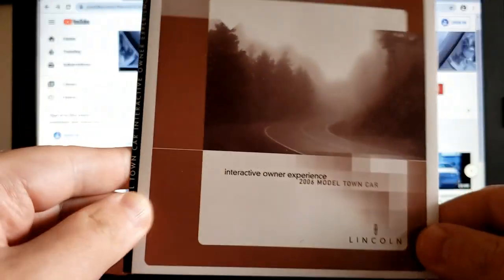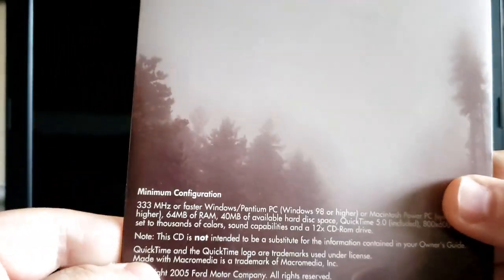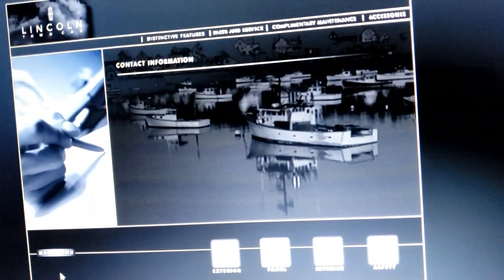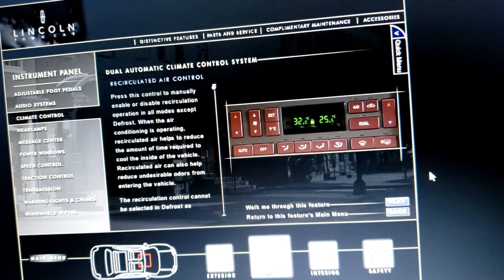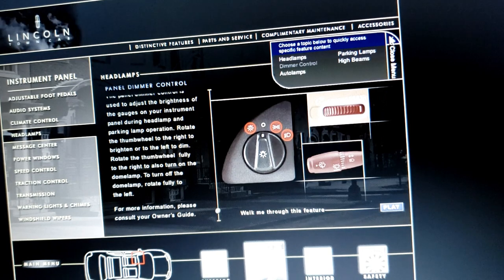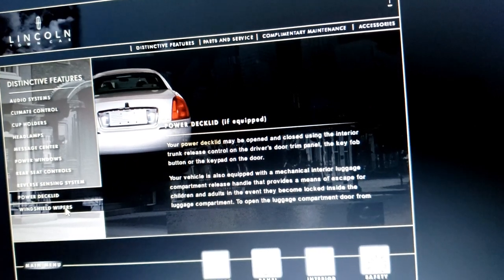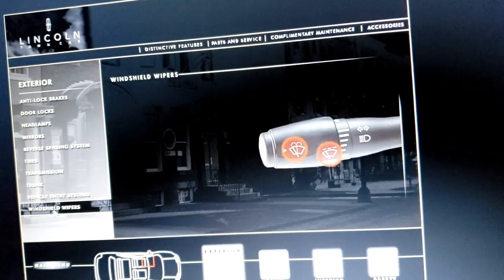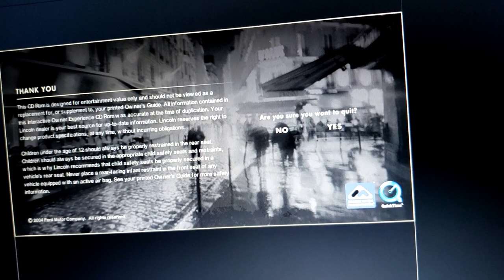2006 Lincoln Town Car Interactive Owner Experience CD (Part 2 of 3)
This is a follow up video to my Manual and Booklets for 2006 Lincoln Town Car (Part 1 of 3)

In this video, I explore the  Interactive Owner Experience CD which has a massive case of TMI, but a very cool piece of trivia for a true Town Car aficionado. Also thinking of making Part 3 by sticking that CD into the audio player to see what goodies await.

As always, appreciate everyone's likes (and even dislikes), comments, views and especially subscriptions :)